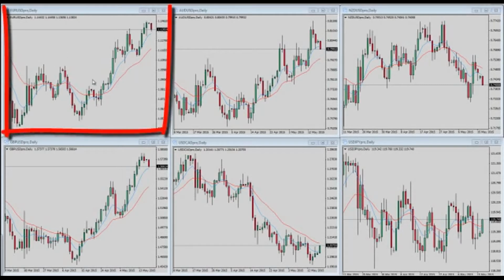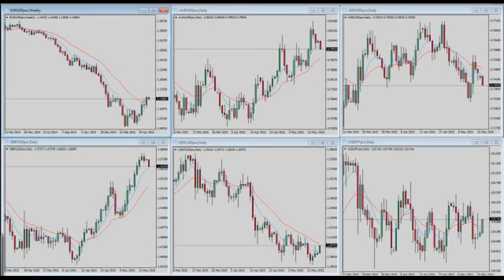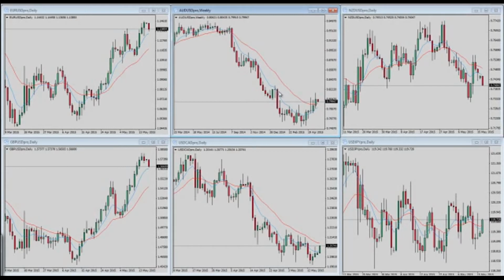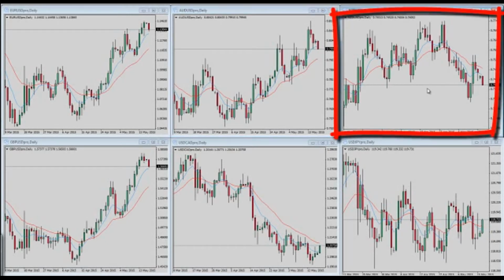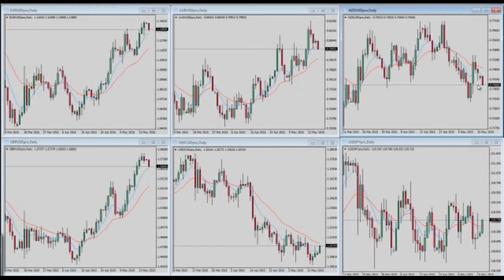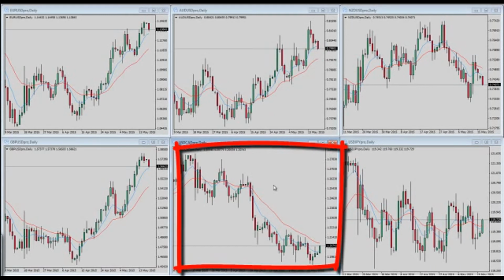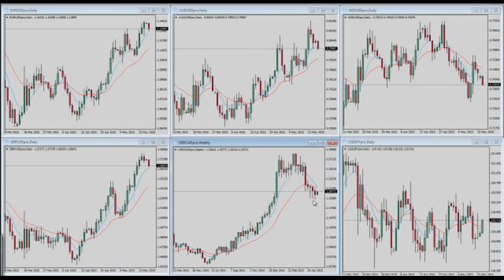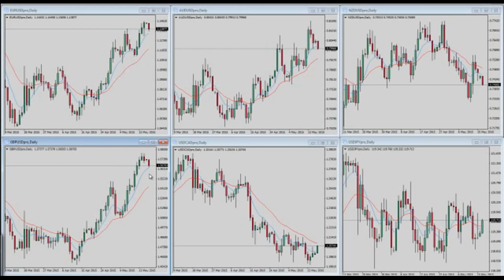What's Moving In the Forex Market by Pristine Trading 5/18/2015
Our mission is to create smarter, better informed, successful traders and investors by creating and providing the highest quality trading education available anywhere in the world.